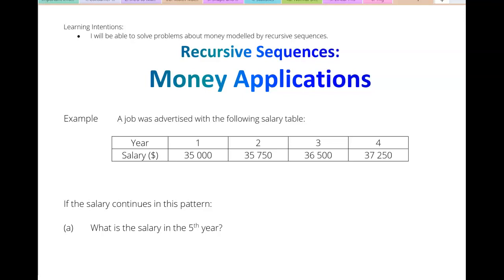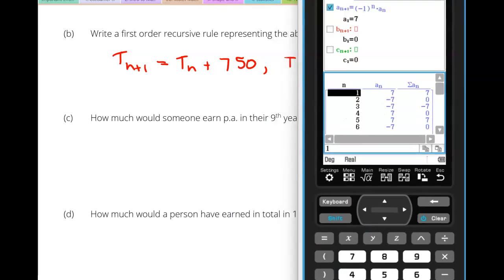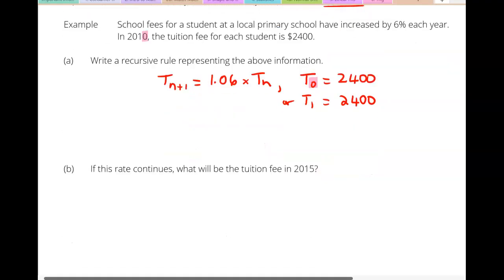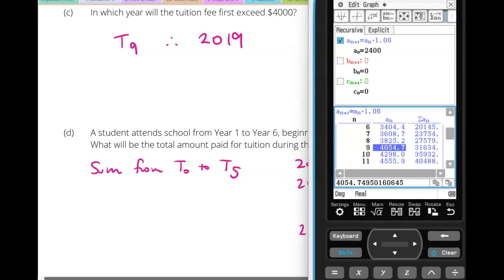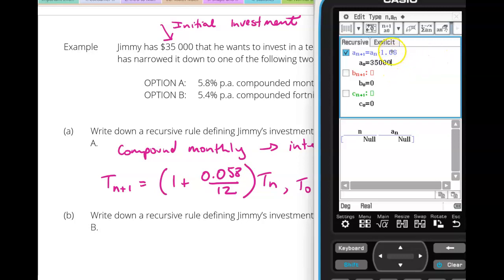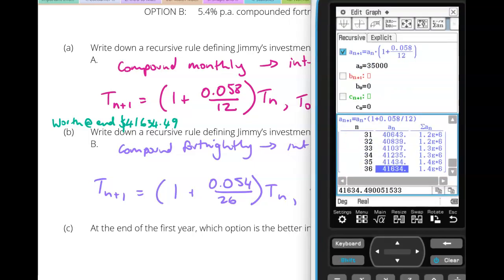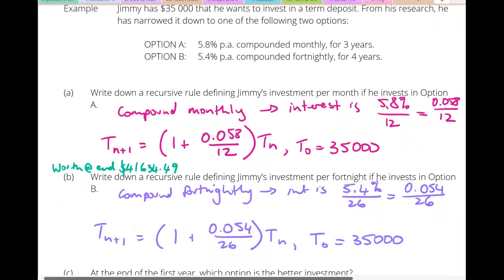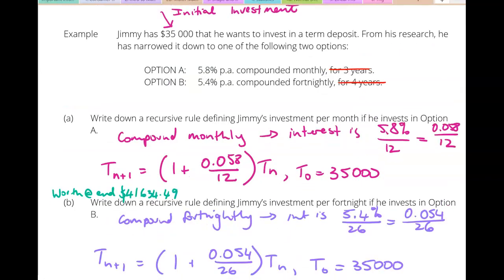Sequence Money applications